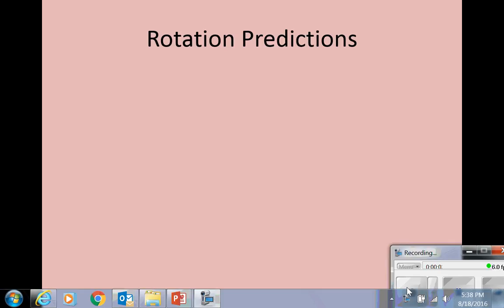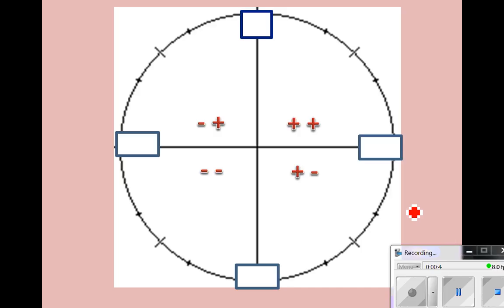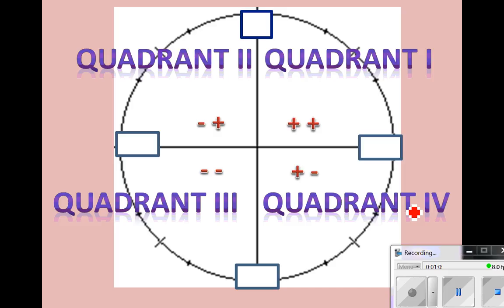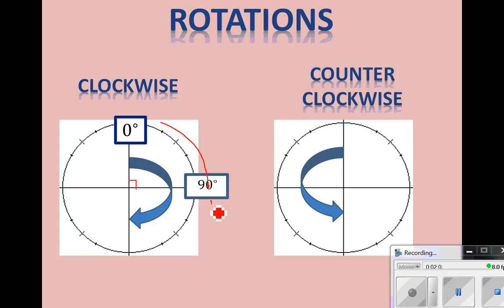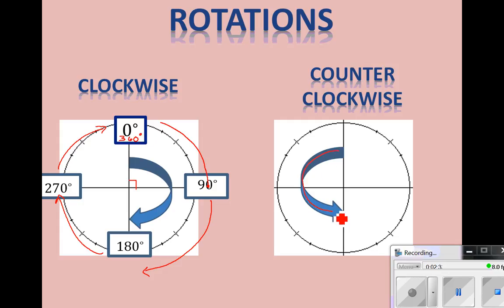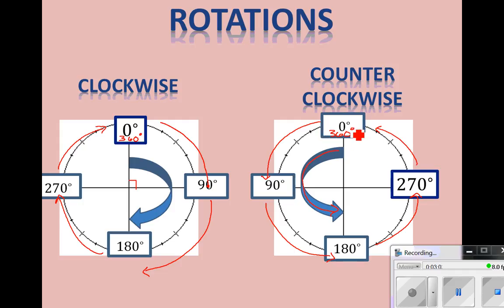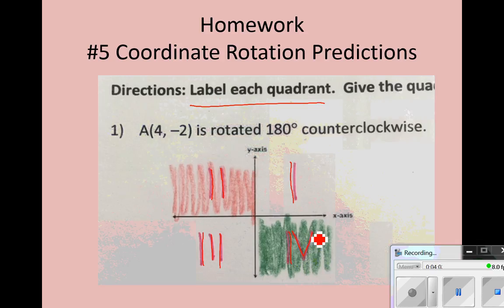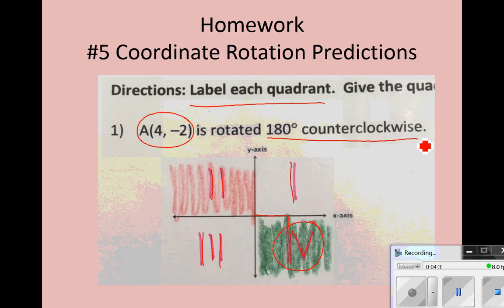#5 Coordinate Rotations Predictions Video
Math 8 Rotations